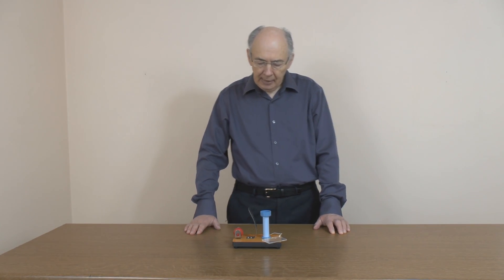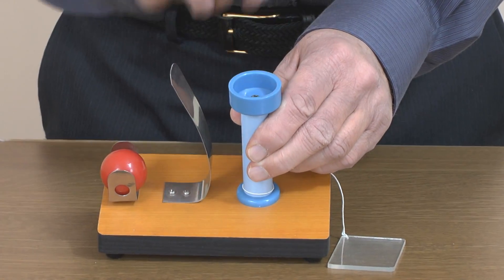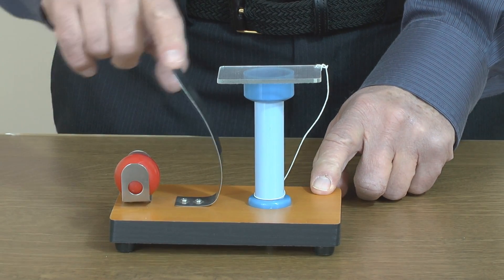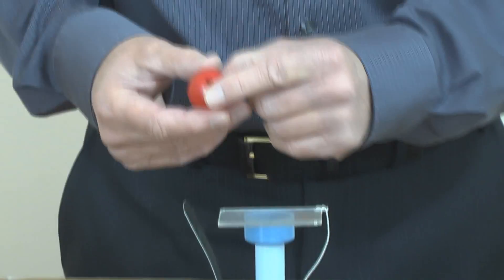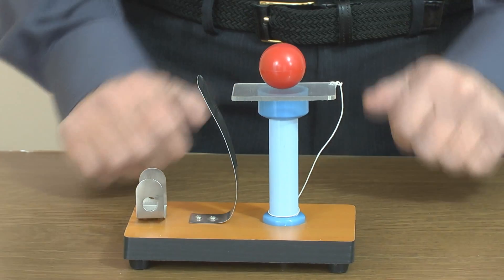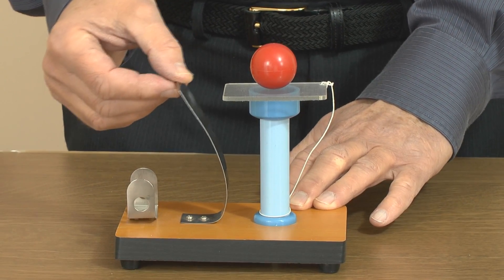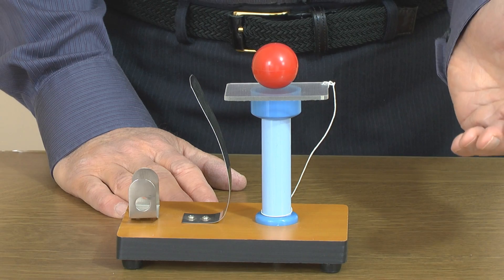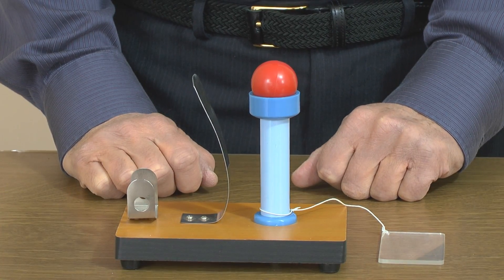Inertia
Introduction to inertia